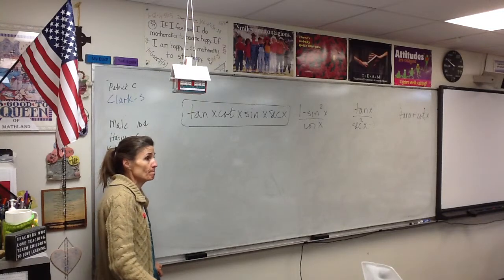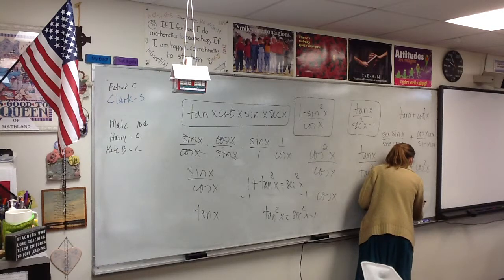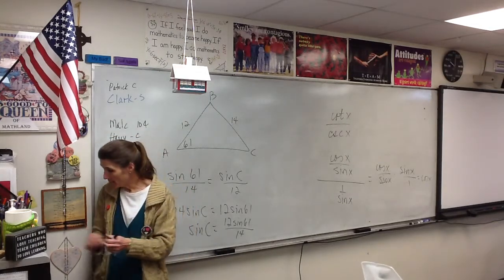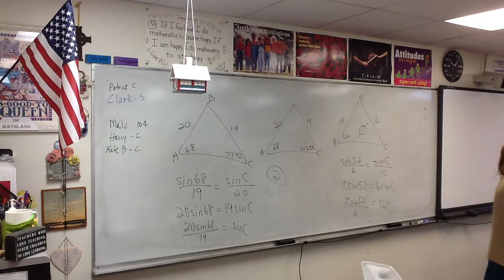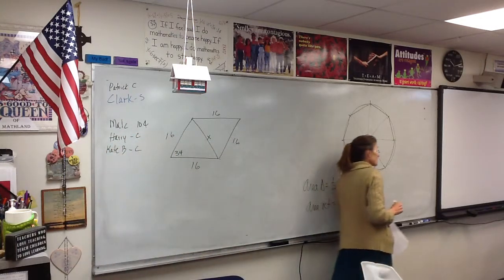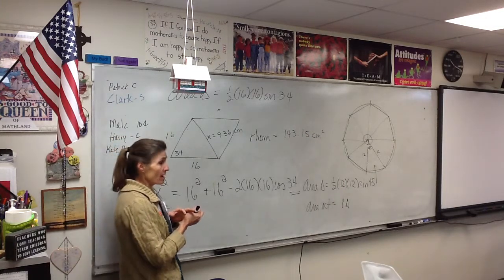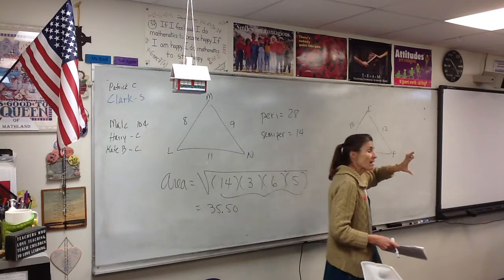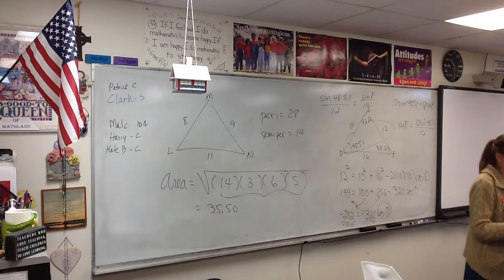Video 2-10-15 Precal C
Pretest 1 5.1,5.5,5.6